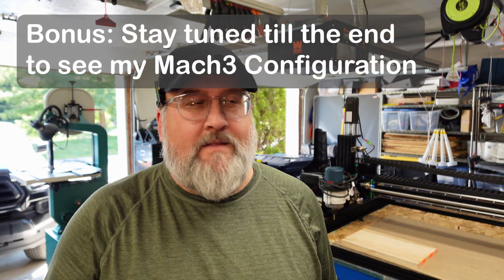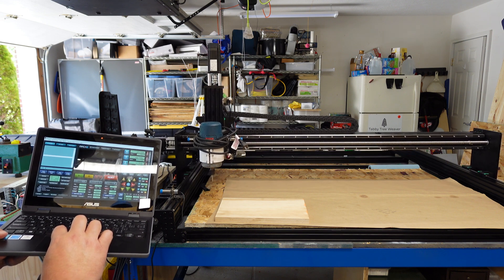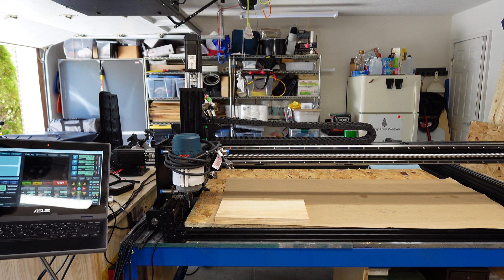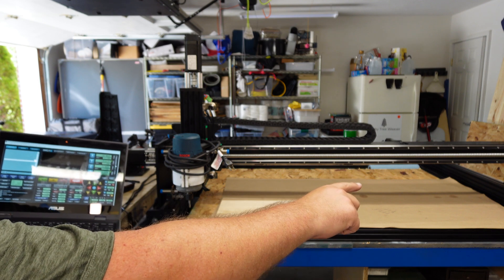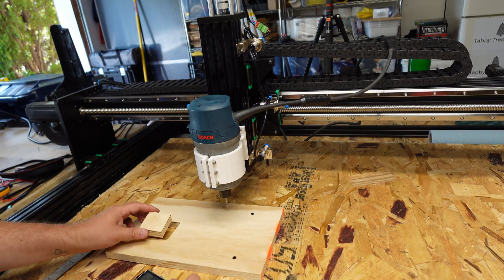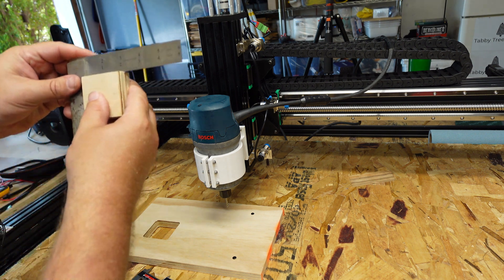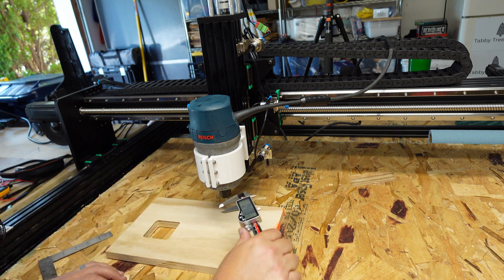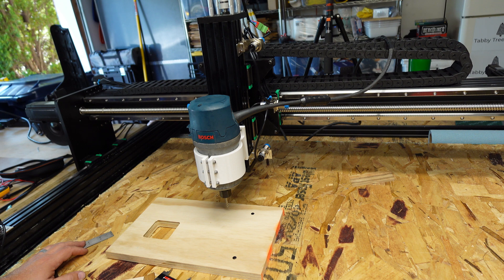YuYong QueenAnt Pro CNC is Alive & Mach3 Config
- This is the 9 of 9 videos that cover my build of the Yuyong Industry Queen Ant CNC:

I highly recommend watching the I’ll Do It Myself build series on this machine before watching my videos He does a much better job demonstrating the build process.  I will be spending time on some key differences
I have the 1500x1500mm (15x15) machine so I’ll have a few measurements that are different.
My machine came with the “Super Enhanced X&Z V2” upgrade so I’ll highlight that
I’ll show the wiring for the MK4-V Controller and the water cooled Spindle

Before starting this build I recommend having some tools and supplies on hand:
- A good set of ball nose Allen Wrenches.  I highly recommend the Wiha magic ring wrenches…expensive, but definitely a case of “Buy Once, Cry Once”
- Some M4/M5/M6 Bolts
- Roll-in or Post Assembly T-Nuts.  These are lifesavers to have on hand and allow you to add t-nuts after you’ve assembled everything.
- Metric Tape Measure

Tools and supplies used in this video series:
- Wiha Magic Ring Allen Wrench Set (One of the best tools that I own…buy them and hide from your family and friends)
- Ferrule Crimping Tool Kit
- Cable Raceway
- Wire Nuts with Heat Shrink
- Wire Nut Crimper
- M4 Bolt Assortment
- M5 Bolt Assortment
- M6 Bolt Assortment
- Roll In (Post Assembly) T-Nuts…These are a lifesaver
- Bahco Adjustable Wrenches (Again, buy these and hide from friends and family)
- Kreg Workbench Rails (x2)
- Kreg Workbench Legs
- Workbench Wheels
- Metric Tape Measure

My Video Setup:
- Sony ZV-1 II
DJI Osmo Pocket
- GoPro Hero 10
- Overhead Tripod
- Wireless Mics